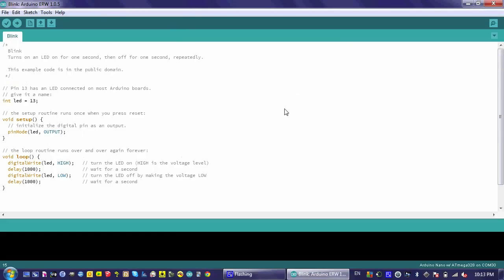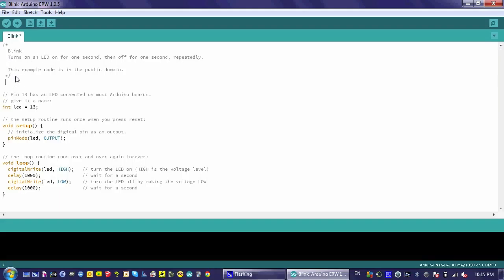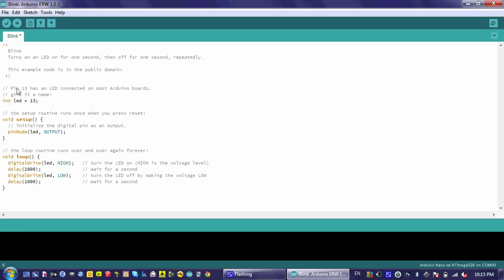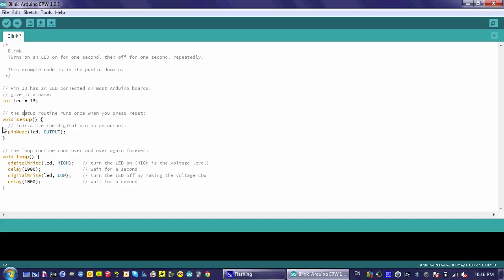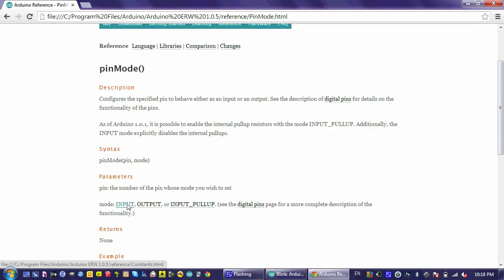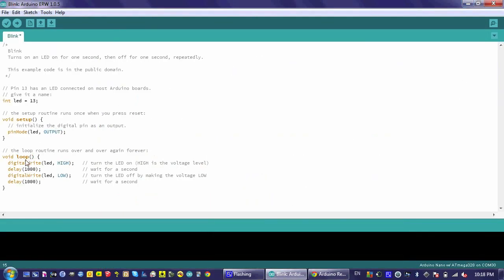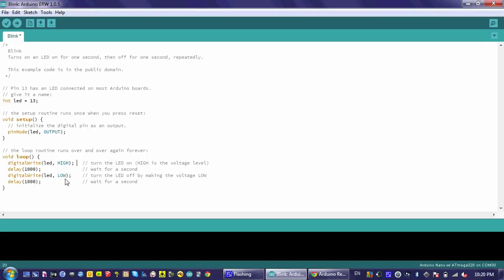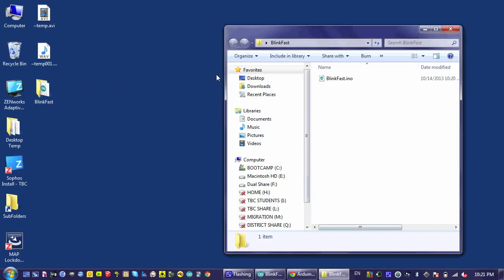How To Learn Arduino Programming